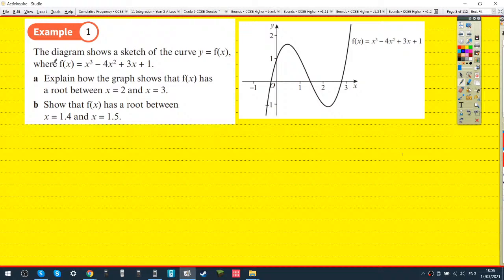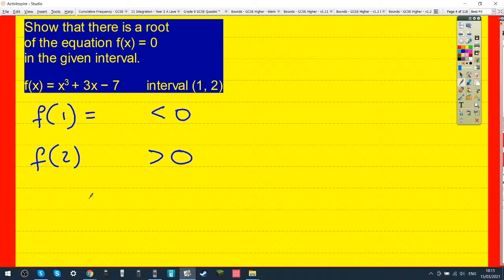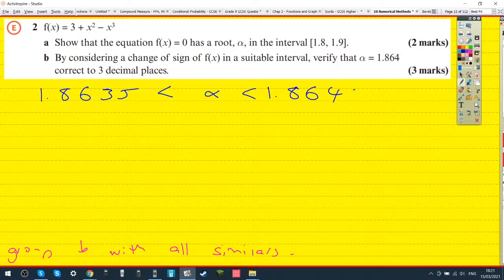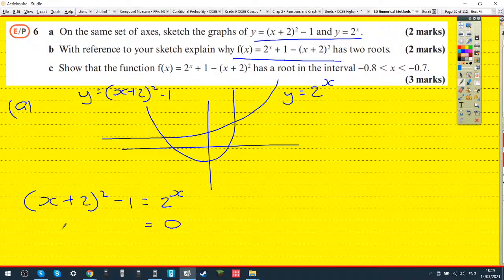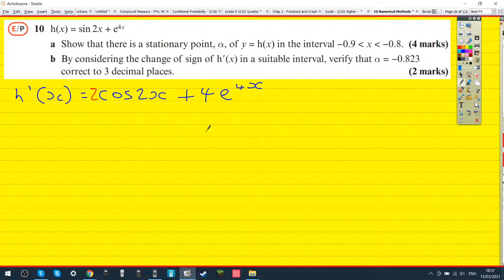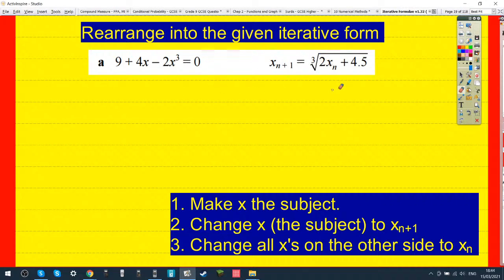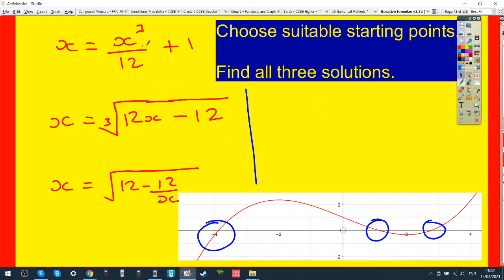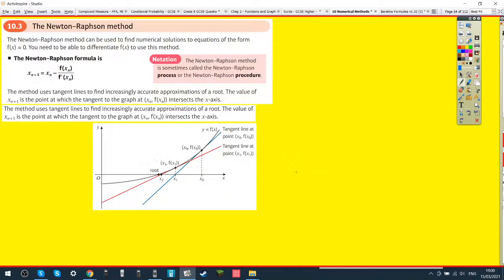10.1 10.2 Numerical Methods - Year 2 A Level Pure - 15.3.21 - Andrey